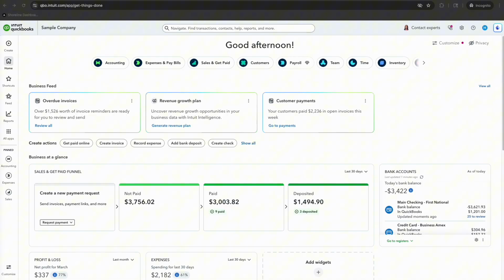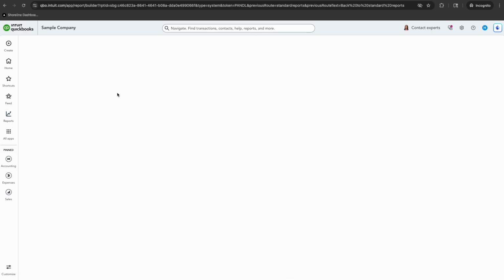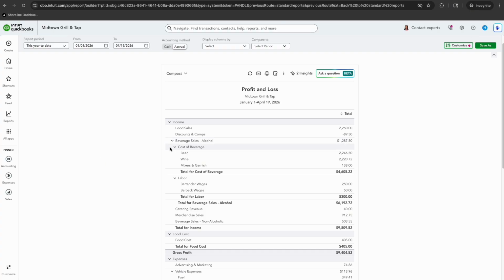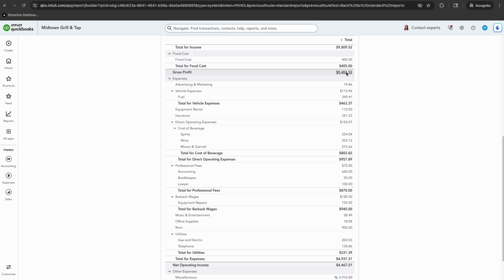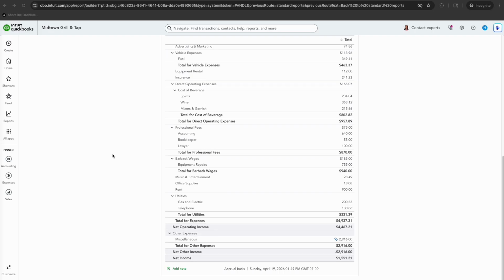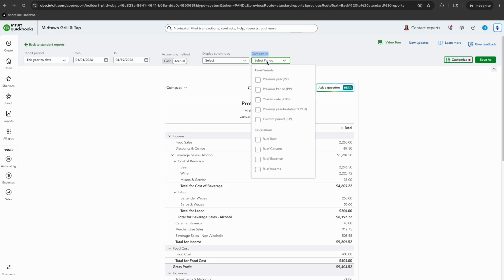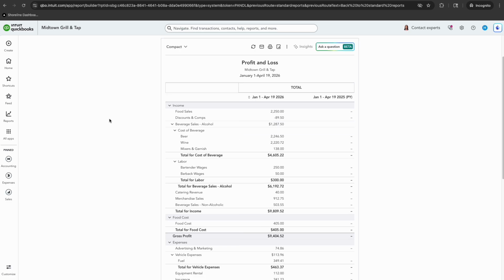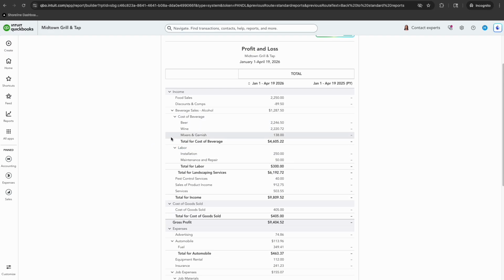How to Read a Restaurant Profit & Loss Report in QuickBooks (Step by Step)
Most restaurant owners look at their P&L and feel confused. In this video I walk you through exactly how to read a restaurant profit and loss statement in QuickBooks Online, line by line, so you actually understand where your money is going.

You'll learn:
- How a restaurant P&L is structured
- What revenue, COGS, and gross profit really mean for a restaurant
- How to read labor costs and prime cost
- How to spot red flags in your numbers
- What healthy food cost and labor percentages look like

If your books are behind or you want someone who actually understands restaurants handling your bookkeeping, book a free call